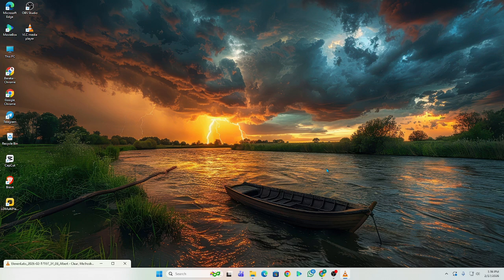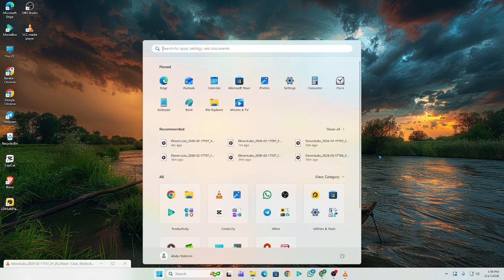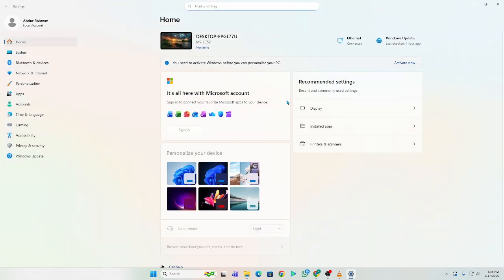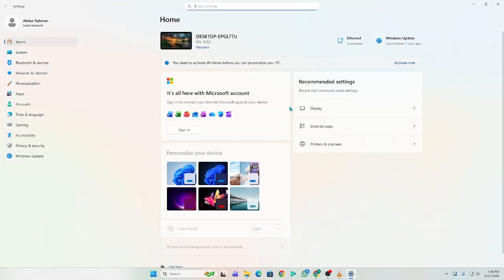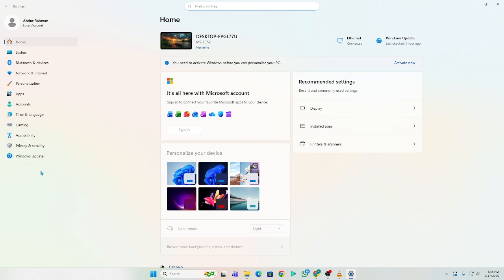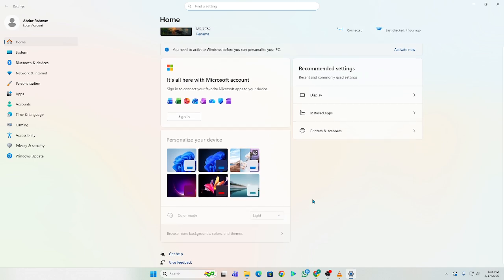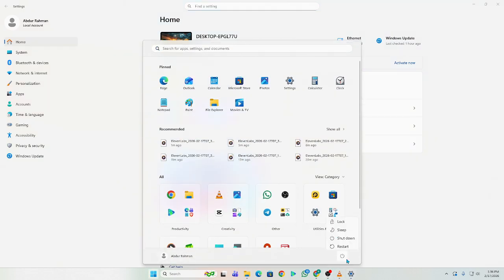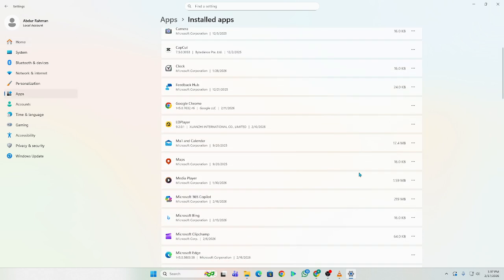How to Fix Disk Usage 100 Percent Full Guide 2026 – Step by Step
In this video, How to Fix Disk Usage 100 Percent (Full Guide 2026) – Step-by-Step is explained in detail to help you troubleshoot and permanently solve high disk usage issues on Windows PC. You’ll learn how to fix 100 percent disk usage in Task Manager, disable unnecessary startup programs, stop Windows services like SysMain, check for malware, update drivers, optimize virtual memory, and repair system files to improve overall system performance. This complete 2026 disk usage troubleshooting tutorial is perfect for users experiencing slow performance, freezing, or lag due to high disk usage.